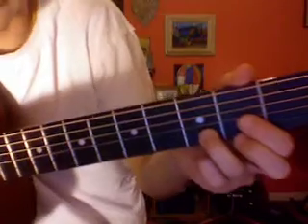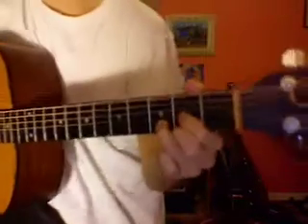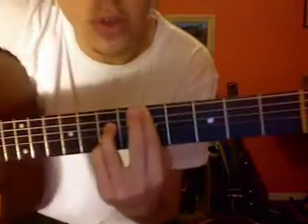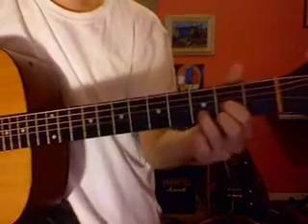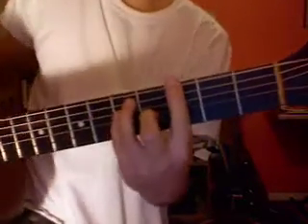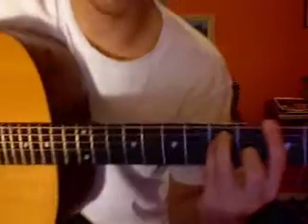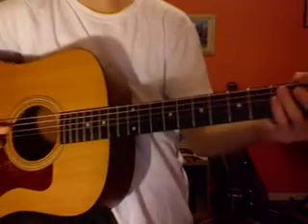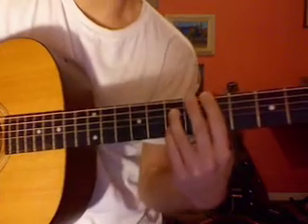How To Play "Loving You", by Paolo Nutini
One of my favorite songs, it's just incredibly soulful and beautiful.

I might be making a few more Paolo tutorials soon, like Last Request (maybe).

this is my channel dedicated to covers of songs I love, and maybe a few originals as well. check it out!

Chords used in the song: D, D7, G, A, F#, Bm, Em